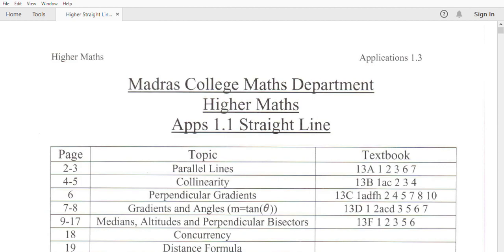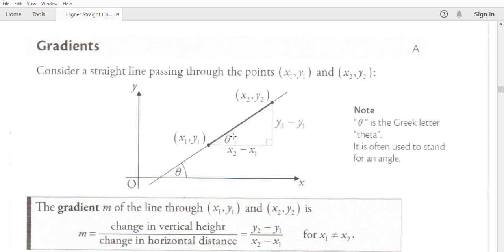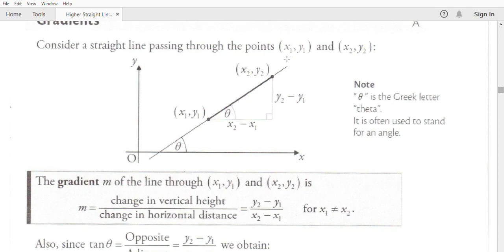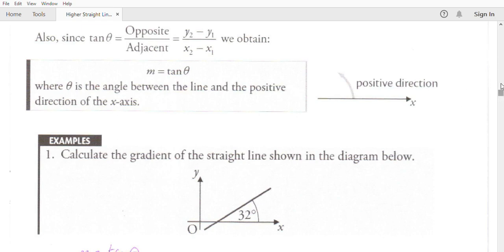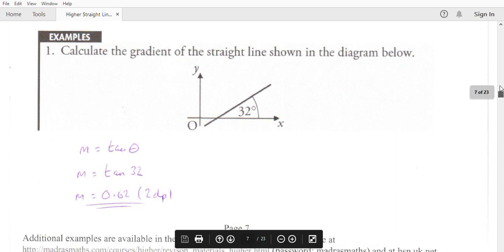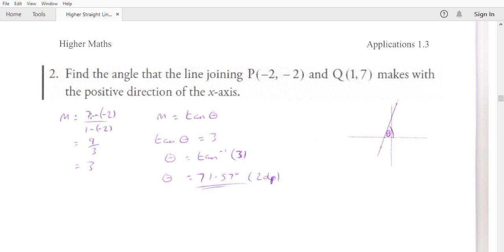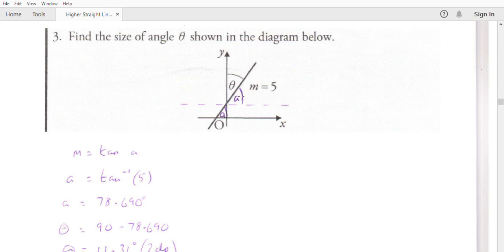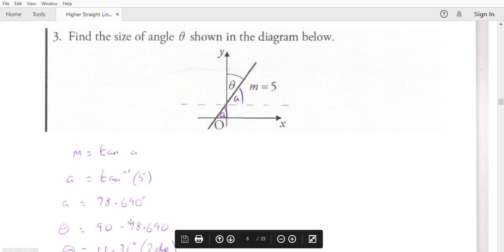Higher Maths - Straight Line - Lesson 4 (Ex 13D) - m = tan (theta)